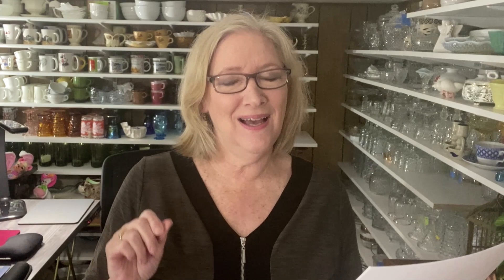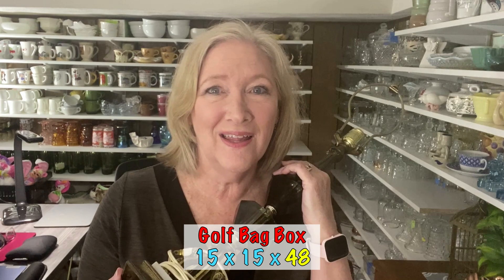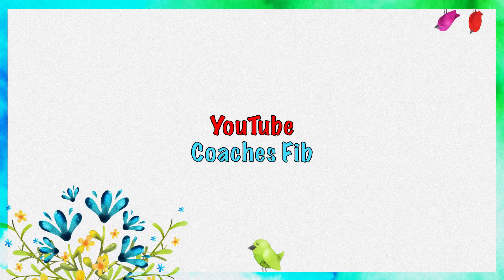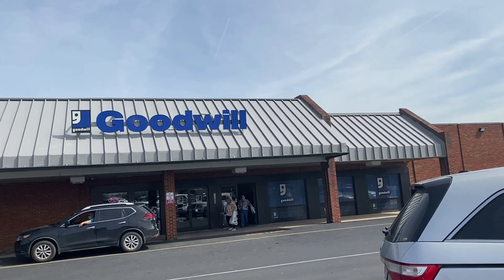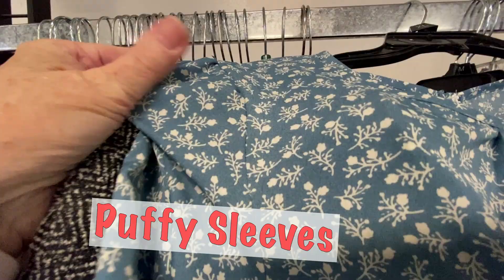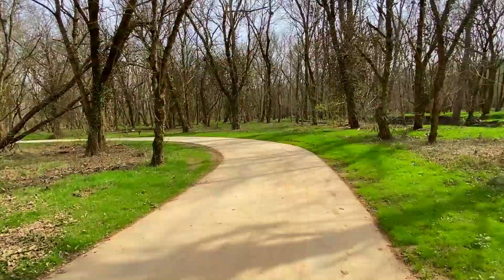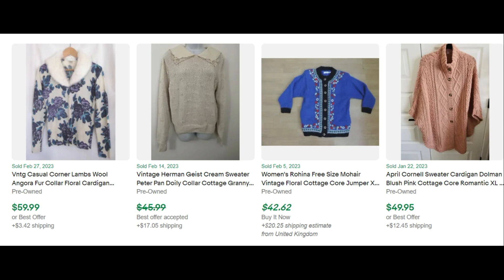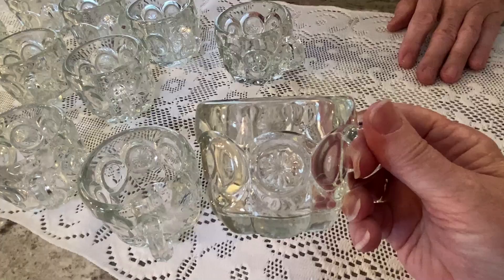V.11 SLOW Sales | ANNALEE Dolls | COTTAGE Core | StashBack | ebay ReSeller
Our "GO TO" Packing & Shipping Supplies:
TAPE & DISPENSERS
Tape for Dispenser: 6 Rolls Scotch Heavy Duty Packaging Tape 1.88" x 54.6 yd
Tape for Dispenser: 6 Rolls Scotch Contractor's Grade Masking Tape (fits snugly on above dispenser)
Scotch Heavy Duty Packaging Tape (3-Pack Hand Dispenser)
Bubble Wrap:
OTHER PACKING SUPPLIES:
Air Pillows (165 count 4" x 8")
airINFINITY II Air Pillow Machine inflate air pillow cushion void fill (+) 2 roll/film by airDEFENDER:
Packing Peanuts 3.5 cu. ft. (22.5 Gallons) Pink Anti-Static
LABELS:
Do Not Bend Labels (1,000 per roll)
Fragile Labels (1,000 per roll)
BOXES:
8x6x4" Corrugated Shipping Boxes 100 Boxes
OTHER TOOLS & MISC:
2 Pcs 7" long Burlywood Scoring Tool Box Maker Scoring Tool
24" Aluminum Straight Edge Ruler with Handle
Large 30x36 Self-Seal Tear-Proof Polyethylene Mailers (NOT GUSSETED)
Rotating Turntable Display Stand: White Electric Motorized with LED, 44 Lb Centric Loading for Shop Display
Headphone: OneOdio A70 Bluetooth Over Ear Wireless Headphones w/ Wired Jack